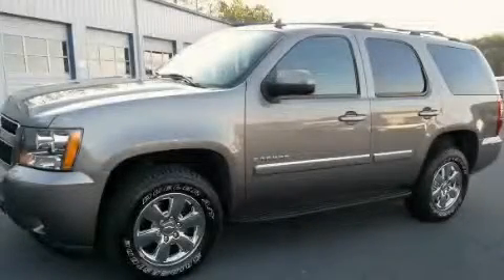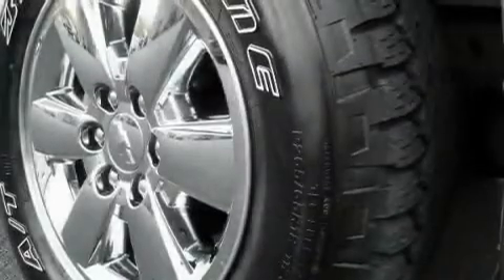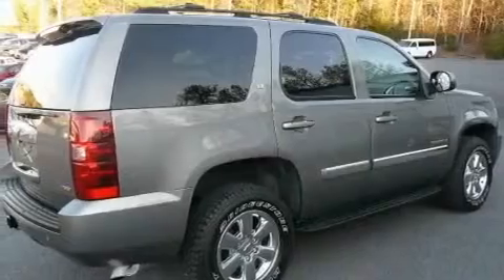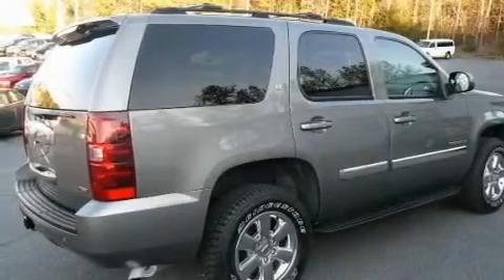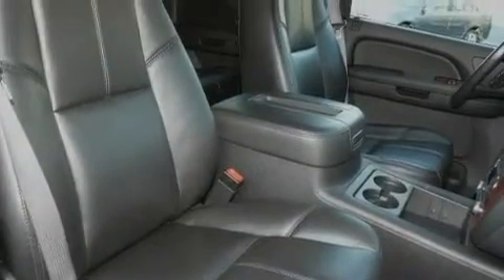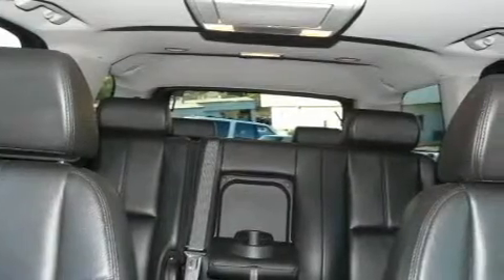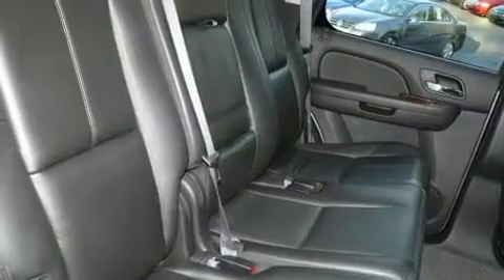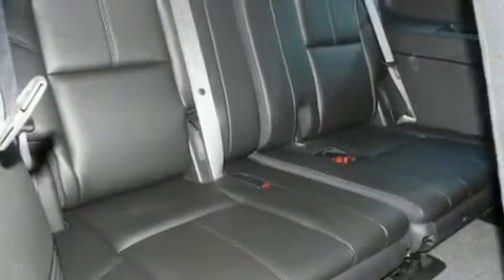2007 Chevrolet Tahoe Rome GA 30161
Year: 2007
 Make: Chevrolet
 Model: Tahoe
 Engine: Gas/Ethanol V8 5.3L/323
 Trans.: Automatic
 Exterior: Graystone Metallic
 Miles: 71,339
 Interior: Ebony

 RIVERSIDE CHE-OLD-CAD

 http://

 Pre-Owned 2007 Chevrolet Tahoe Rome GA